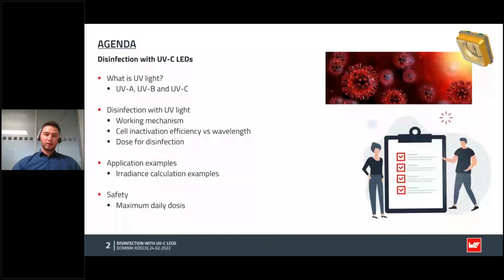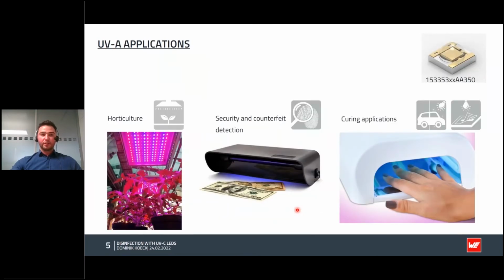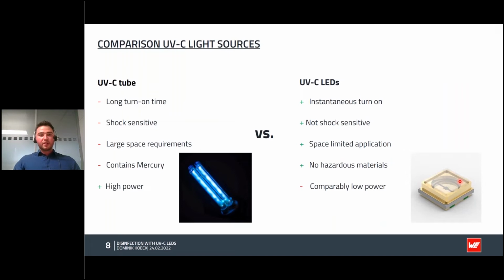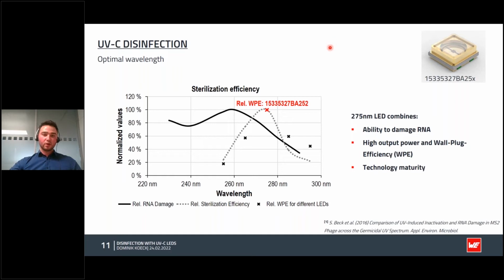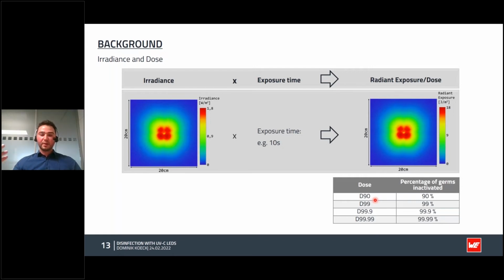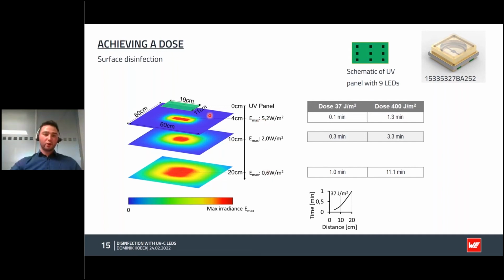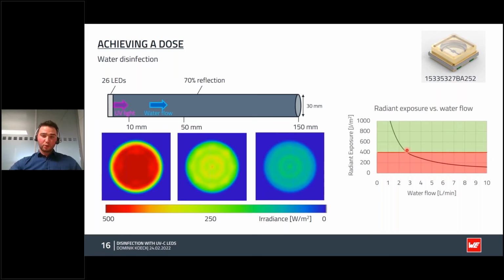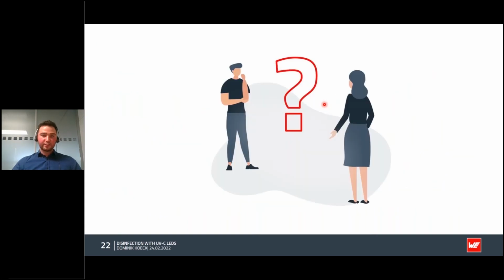Disinfection with UV-C LEDs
Speaker: Dominik Köck | Duration: appax. 45 min incl. Q&A

UV-C LEDs are special LEDs that emit Ultraviolet radiation with an energy much higher than that of other UV LEDs or visible LEDs. Because of that, the UV-C radiation from these LEDs is able to induce damage to RNA and DNA, and can be used to inactivate germs, such as the corona virus. The talk will give an overview of UV LEDs and how to disinfect using UV-C LEDs.

Timestamps:

00:00 Intro
02:11 Presentation
32:30 Q&A